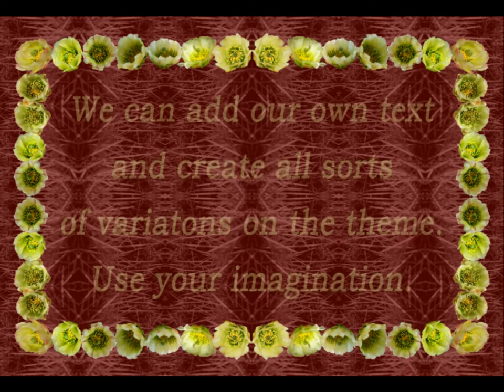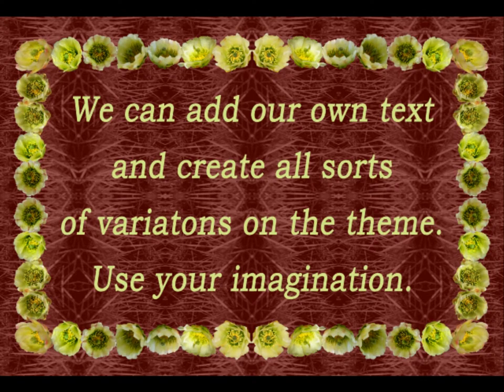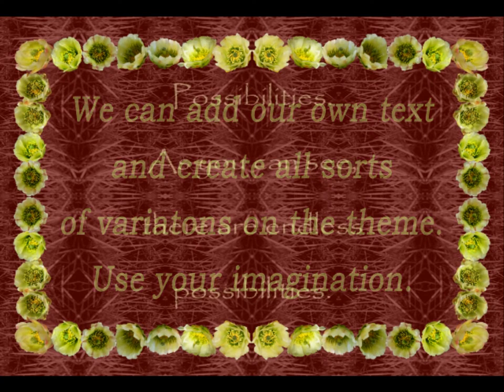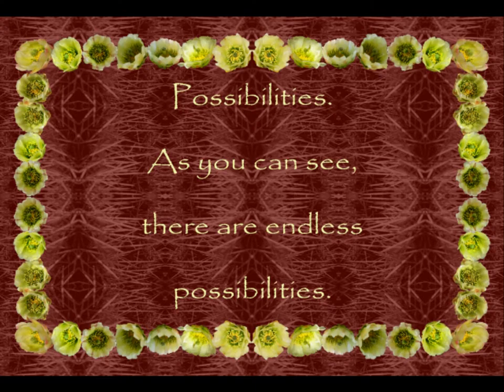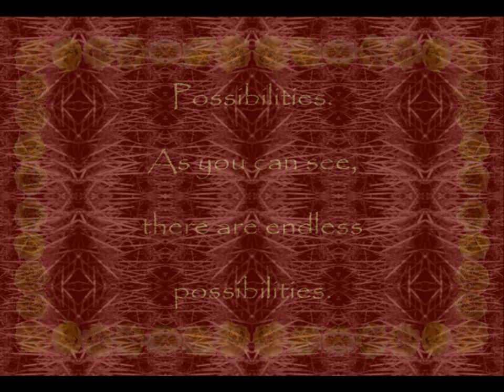Background Tutorial 1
A tutorial on making digital art backgrounds using what I call emerging pattern designs.  This is my longest video to date, and is quite technical; so it is mostly for those who actually want to learn how to use the graphics software described.  It may also interest those who are curious about how digital art is done.

I hope to inspire others to use the techniques demonstrated to create their own digital art.